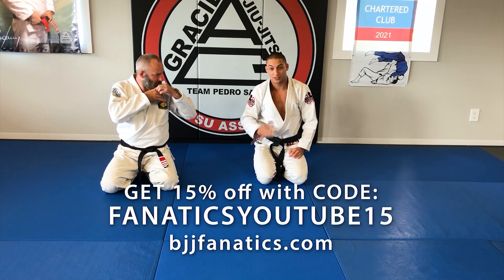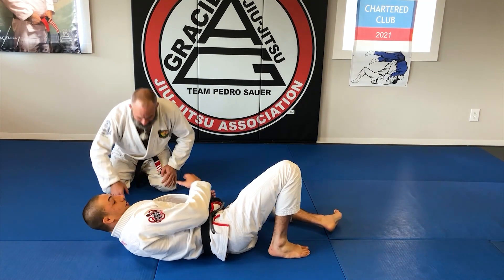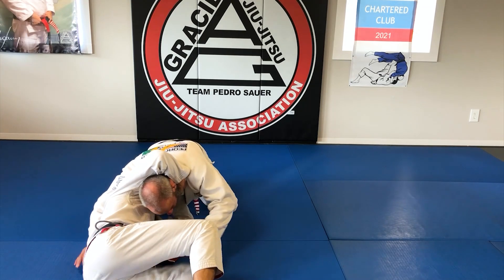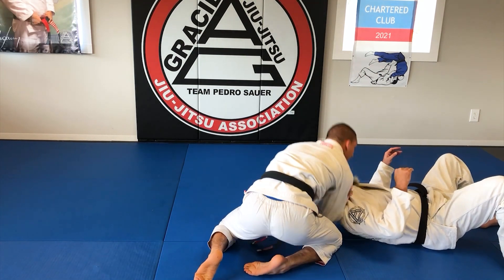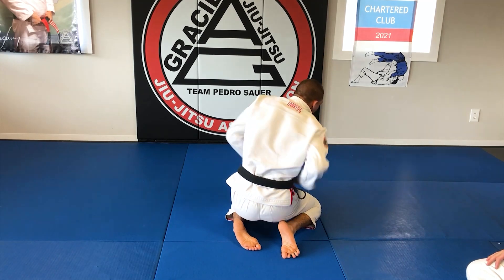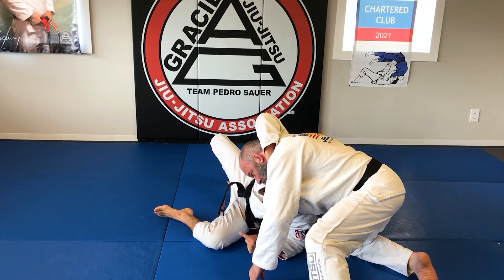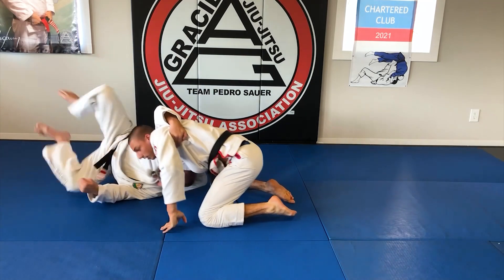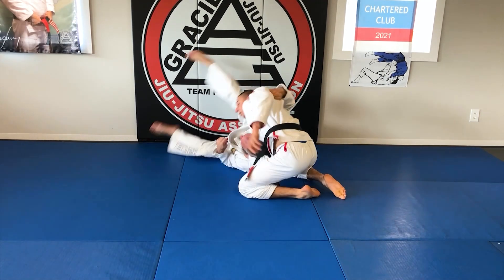Fireman Slap by Gabriel Hosford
FIREMAN SLAP

This BJJ Video teaches how to do the Fireman's Slap.